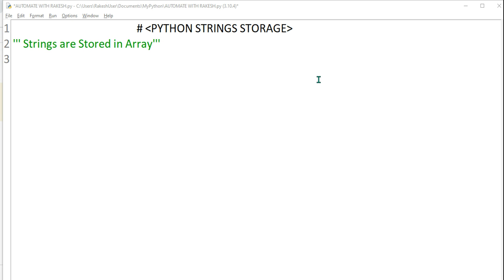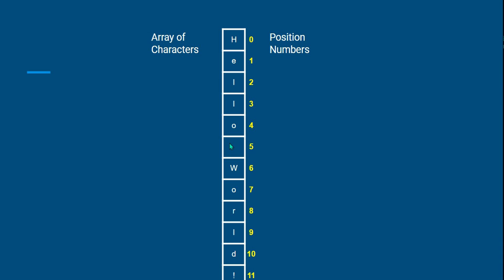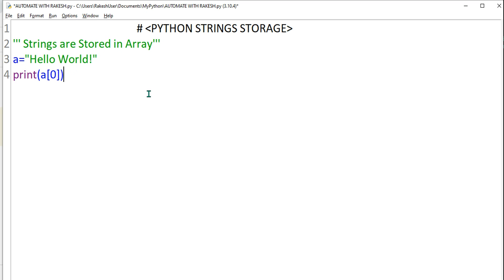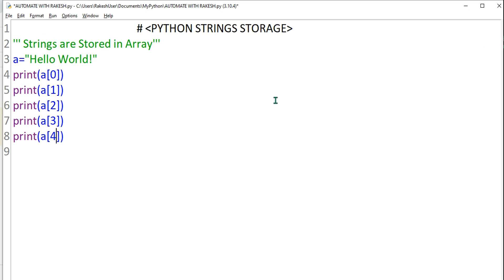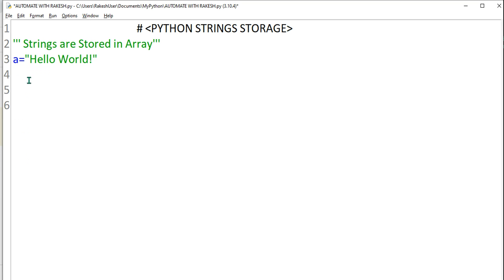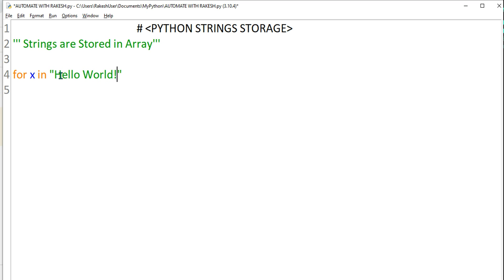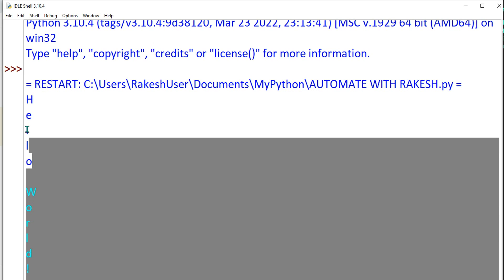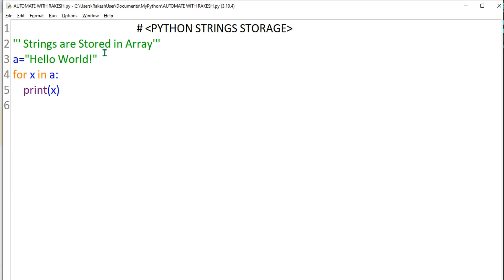#22 Python Tutorial for Beginners | Python String Storage | How Strings are Stored in Python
How Strings are Stored in Python : this vieo will give complete details and explanation on Python String Storage, when we create a string how the strings are stored including the string character indexes in python.